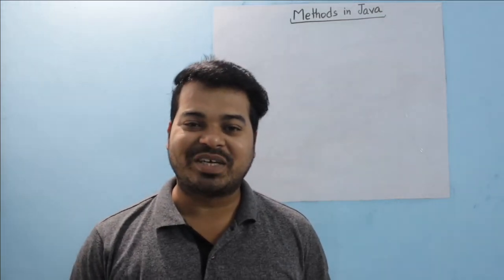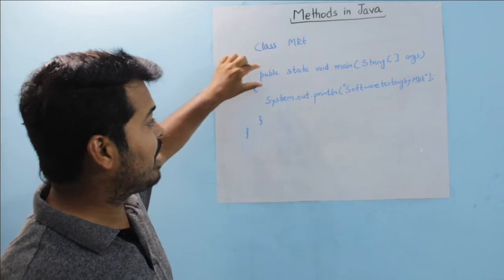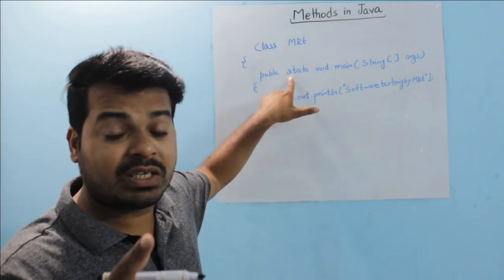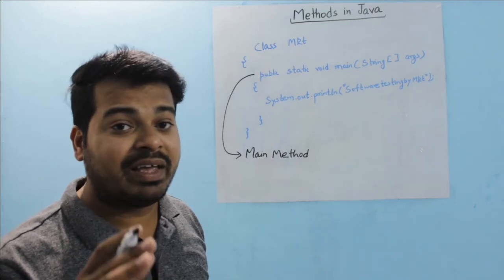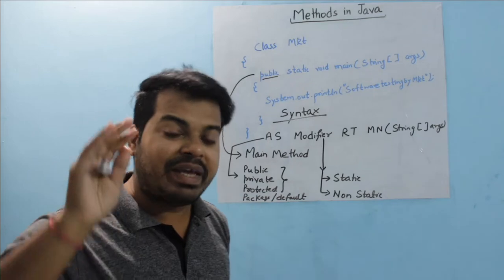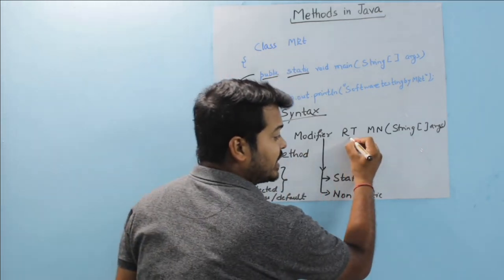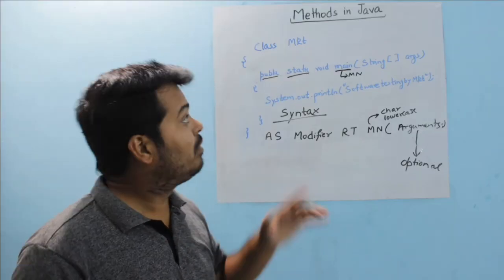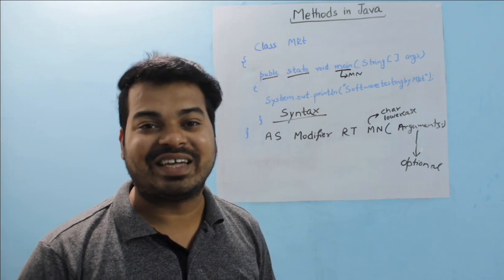Methods in Java | What exactly is public static void main(String[] args) | Methods Definition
#44, Explained about Methods in java. Syntax of Java. What is public static void main in java?
What is main method in java?
Why String args is used in main method of java?
Live demo at last.

Hello, and welcome to our video on mastering methods in Java.
Methods in Java are essential for organizing and reusing code. They allow us to break down our programs into smaller, more manageable pieces.
One important concept to understand is method signatures. This includes the method name, return type, and parameters.
When defining a method, we use the keyword "void" if the method does not return a value. If it does return a specific data type, we specify that before the method name.
Parameters are inputs that methods can take to perform their tasks. They are enclosed in parentheses after the method name.

One of the benefits of methods is that we can call them multiple times within our program, saving us from repeating the same code.

Remember, methods can also return values using the "return" keyword. This allows us to pass information back to the calling code.

In conclusion, mastering methods in Java is crucial for writing clean and efficient code.

Softwaretestingbymkt